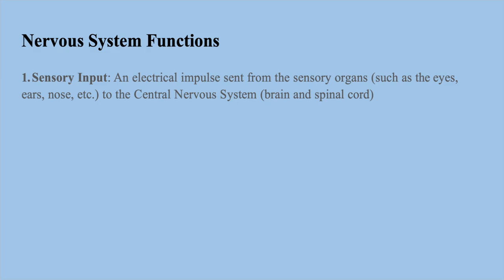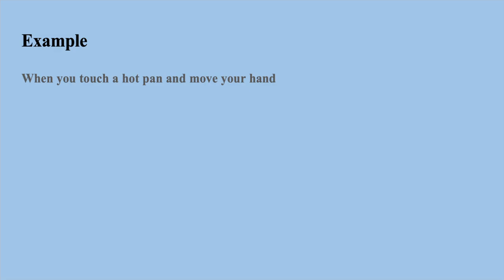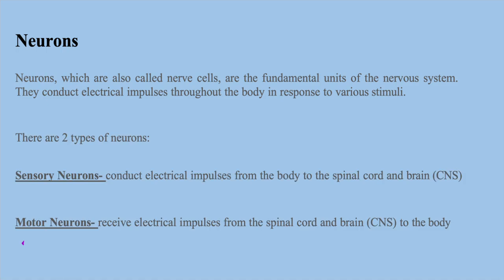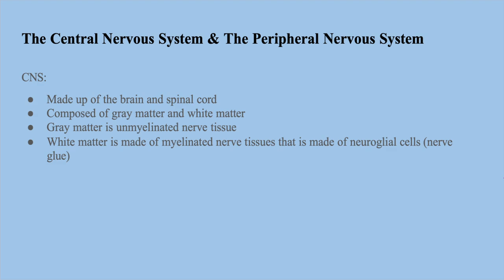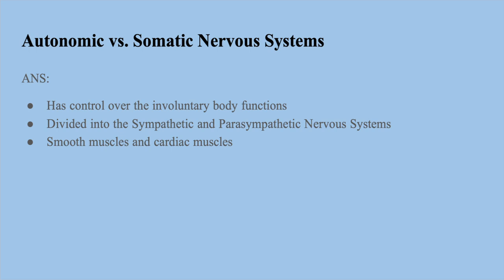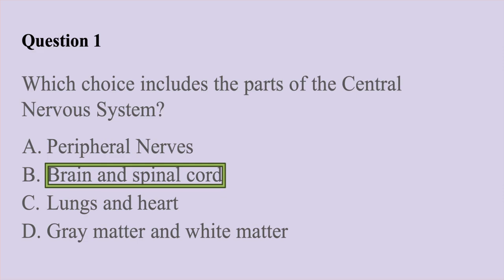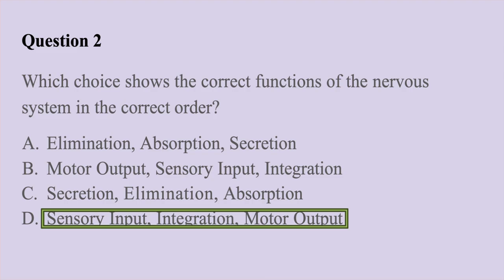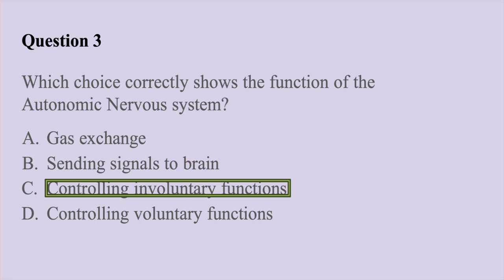PREMED/High School - Nervous System - Part 1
Welcome to the first part of the Nervous System. This video discusses various topics on the Nervous System such as: the functions of the nervous system, neurons, The Central Nervous System, Peripheral Nervous System, Autonomic Nervous System, and Somatic Nervous System. At the end of the video there are three questions to summarize some of the topics taught in this video. The questions are over topics such as the parts of the Central Nervous System, the functions of the Nervous System, and the function of the Autonomic Nervous System.

Important abbreviations to know:
 • CNS- Central Nervous System
 • ANS- Autonomic Nervous System
 • SNS- Somatic Nervous System
 • PNS- Peripheral Nervous System

Topics such as the functions of the neuron, the Sympathetic Nervous System, and the Parasympathetic Nervous System will be discussed in the next video